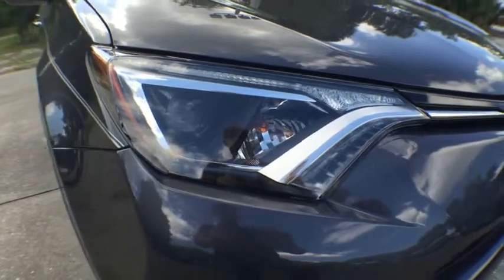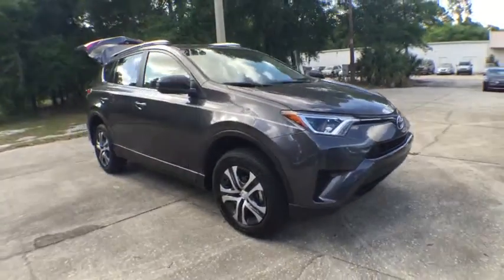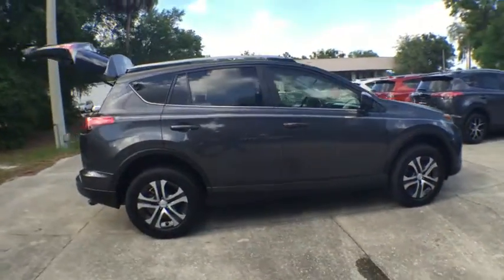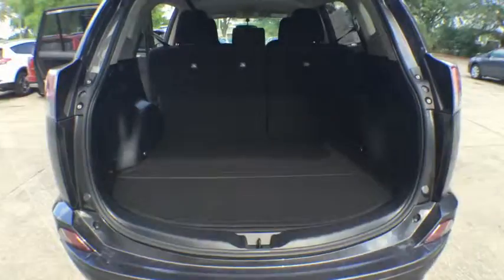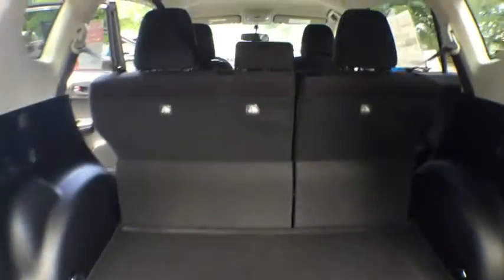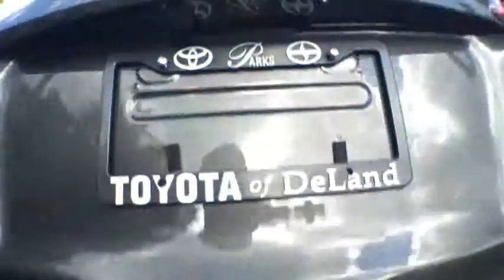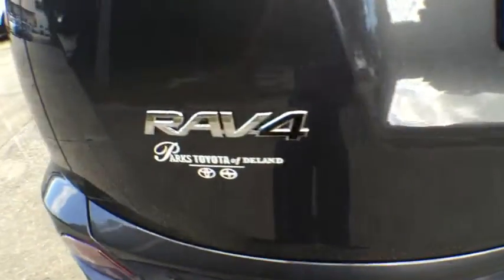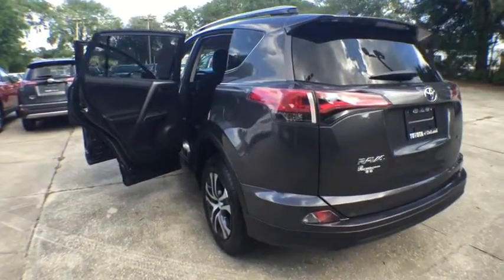2016 Toyota RAV4 Longwood, Orlando, Lake Mary, Sanford, Miami, FL MGJ081964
Parks Toyota
1701 South Woodland Boulevard

The 2016 RAV4 captures the spirit of freedom that began with the original RAV4, yet breaks new ground in refinement, practicality and technology. The traditionally mounted spare now resides under the cargo floor so that the RAV4 now has a true liftgate, opening up instead of out. Opt for the RAV4 Limited and you'll get a power liftgate with jam protection that even offers height adjustment. From its efficient engine to its new 6-speed automatic transmission and updated suspension, RAV4 is every bit a driver's machine. It's now available with the all-new Dynamic Torque-Control All-Wheel Drive system. It improves handling by distributing power from front to rear, and manages the vehicle's braking system from side to side for maximum control. RAV4's standard 2.5L engine produces 176hp along with 172 lb.-ft. of torque. A hybrid model also exists with a combined peak power of 194hp. AWD is standard on the hybrid model as it uses a third electric motor on the rear axle to provide those wheels with torque when the system senses it requires power to those wheels. Even with all the leg room offered by RAV4's interior, there's still plenty of room for your gear. In fact, you can stow up to 38.4 cubic feet of cargo with the rear seatbacks in their upright position. You can even fold the second-row seats in seconds by pulling the handle up and lower the seatbacks to create a wide, flat load space with 73.4 cubic feet of cargo capacity. Optional features now include Blind Spot Monitoring with Rear Cross-Traffic Alert which provides audible and visual cues when the RAV4 detects oncoming traffic. Available features include display Audio with Navigation and Entune, 11 JBL GreenEdge speakers in seven locations with a subwoofer and amplifier.